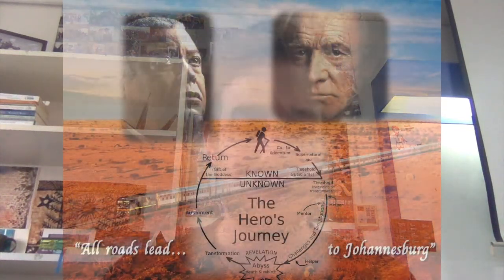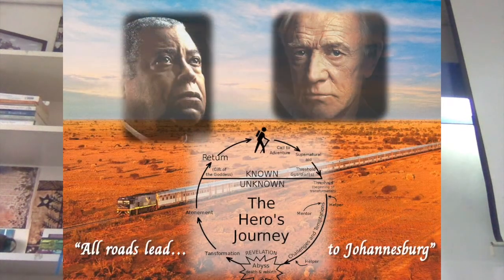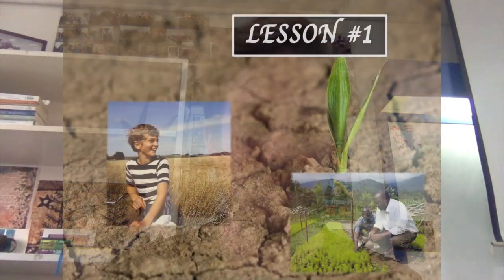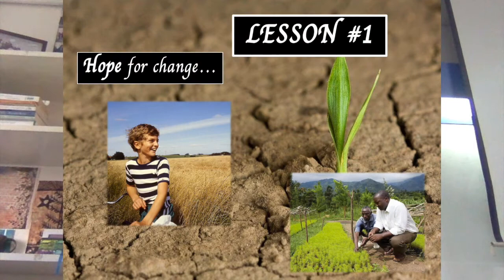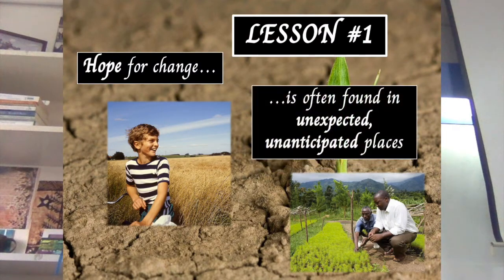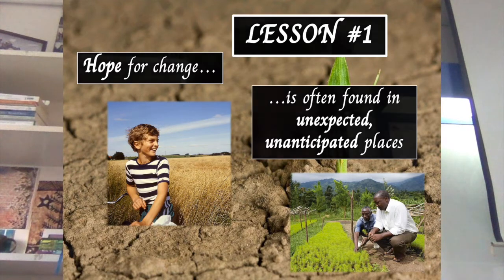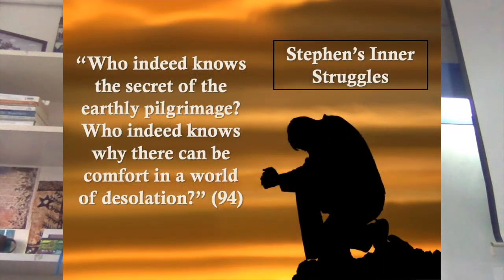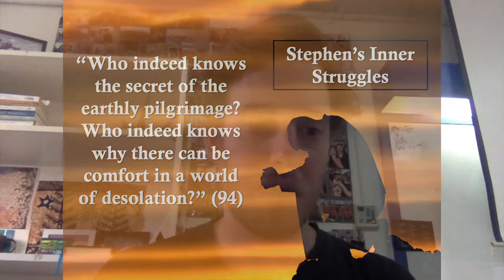Mr Mark's TED Talk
Wrapping up our unit and diving deep into Book 3, all in the form of "TED Talk"!  Don't miss it for some cool connections to South African history, as well as some clips from the Cry, the Beloved Country film adaptation!